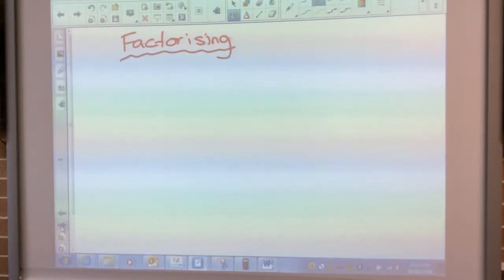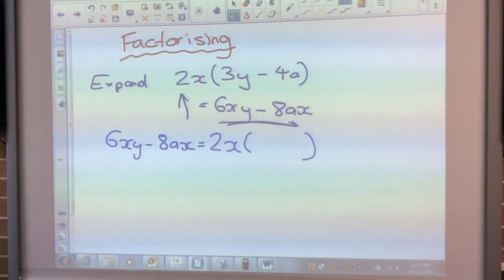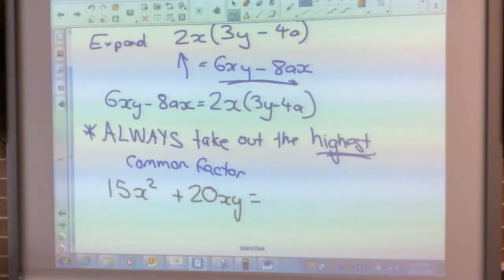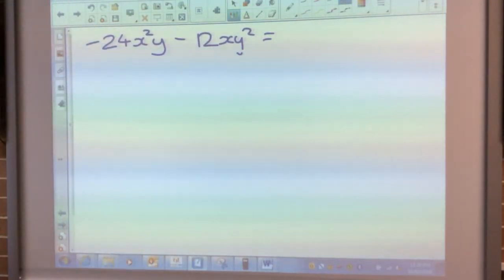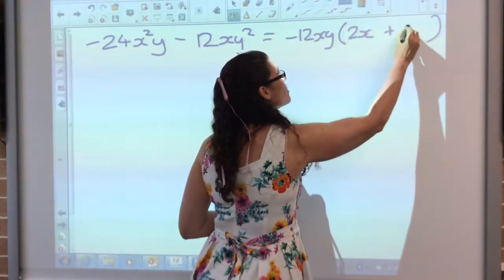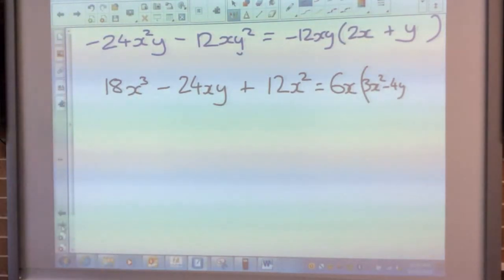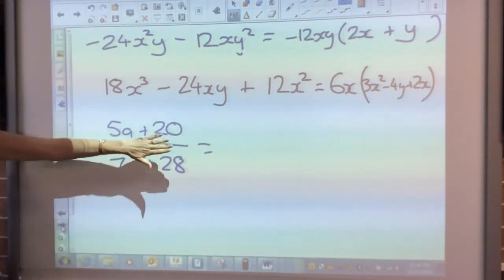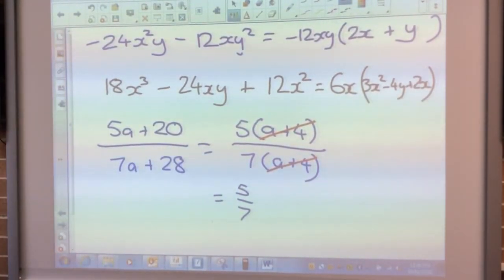Yr 8 Factorising